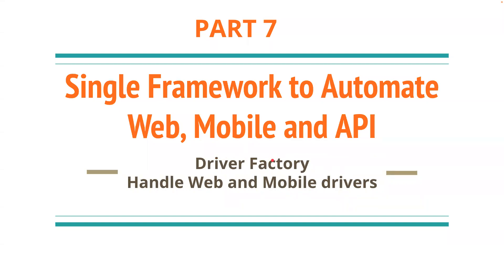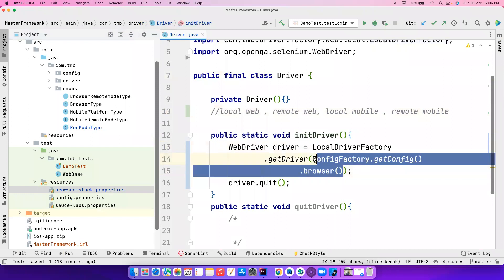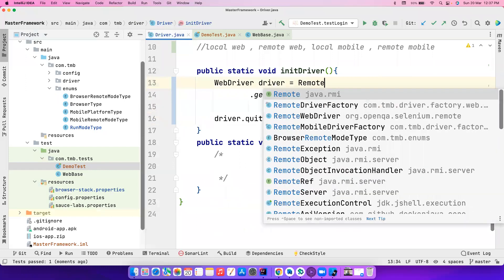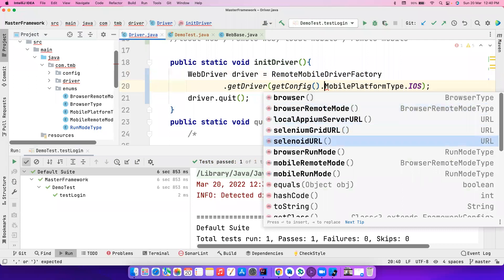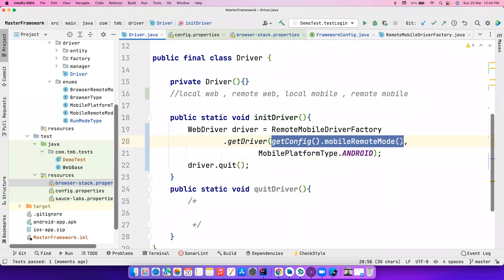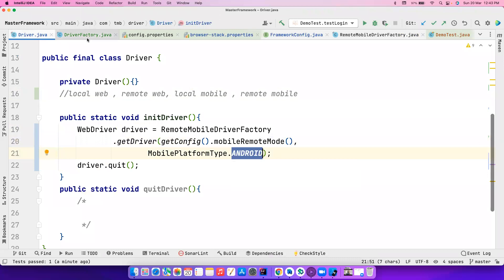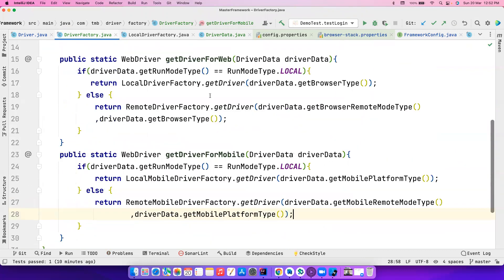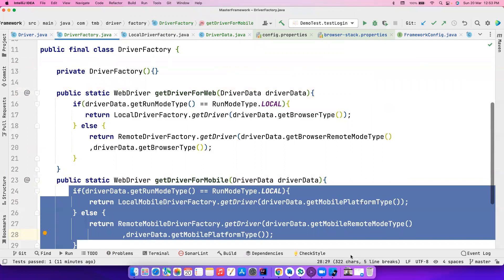Part 7 | Driver Factory to manage Web and Mobile Drivers | Factory Method Design Pattern | Java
Hi All,

In this video we will see about how we can create a factory class that can handle all the drivers for web and mobile execution.